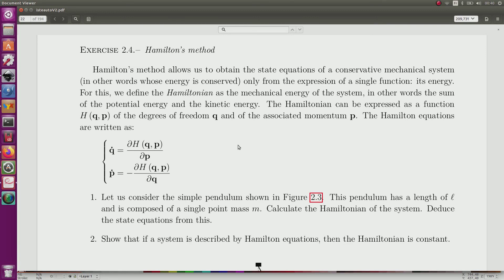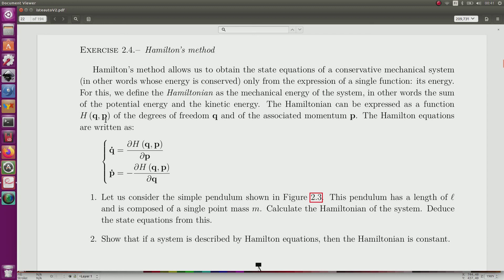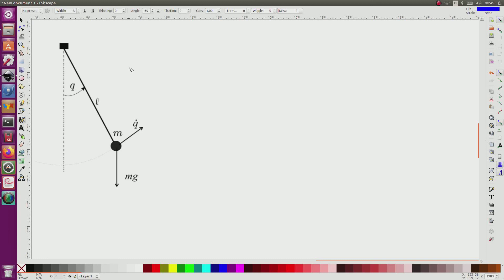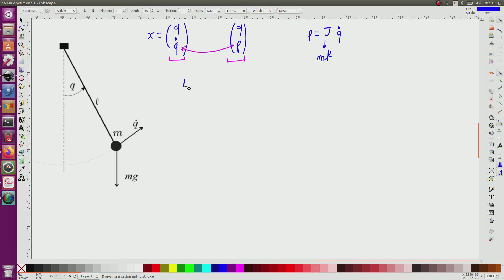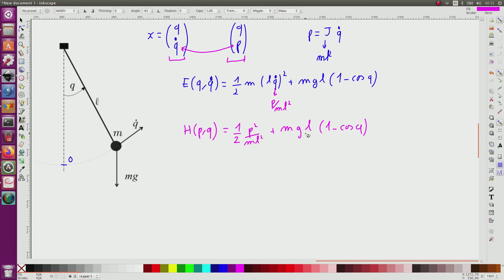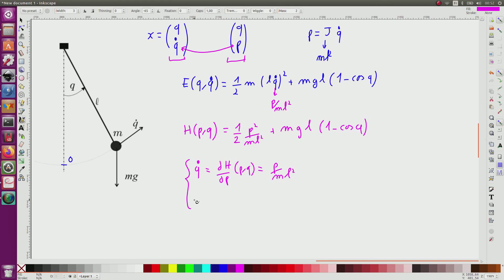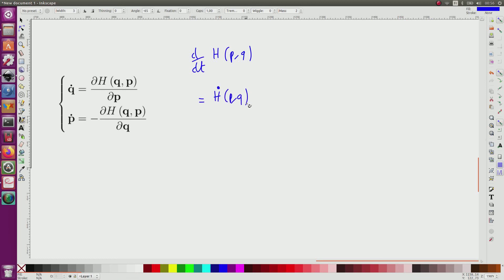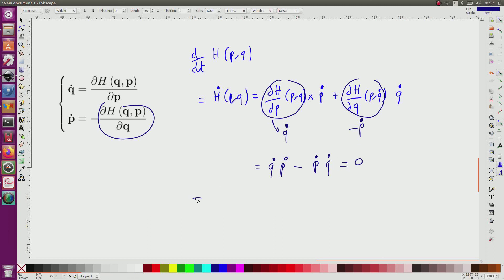Hamilton method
In this exercise, we use the Hamilton's method to find the state equation of a pendulum